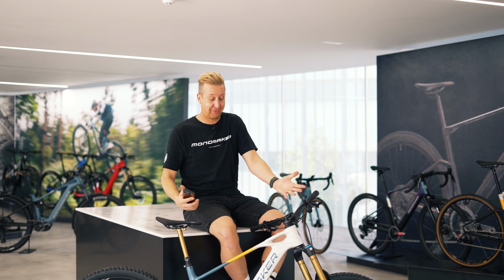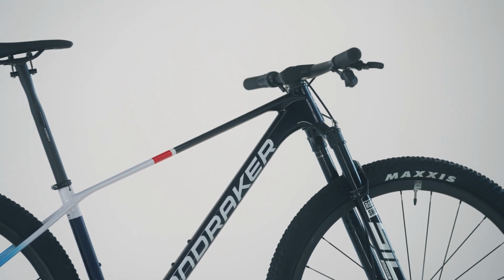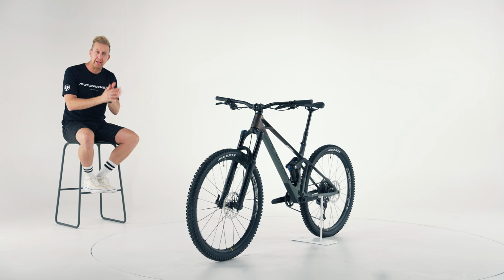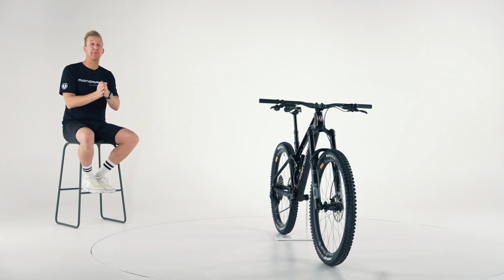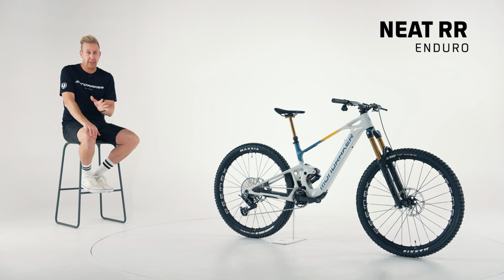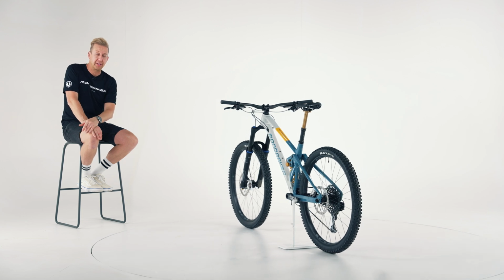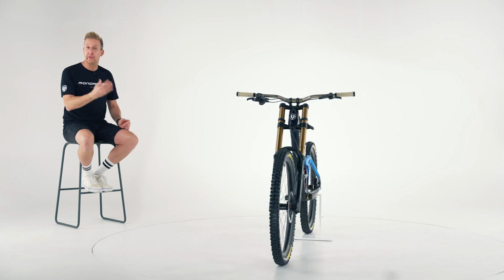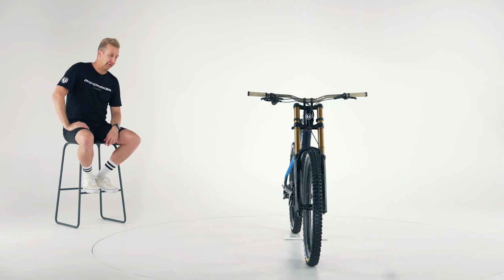XC? DH? TRAIL? EMTB? | Choose the right MTB for you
There are many different types of Mountain Bike available, which can make choosing the right style of bike for you confusing. In this video, Doddy takes you through the major styles of mountain bike and shows you the differences between them, and who they are best suited for. Featured in this video are the following types of MTB: Hardtail; XC; Trail; All Mountain; Enduro; DH; EMTB.